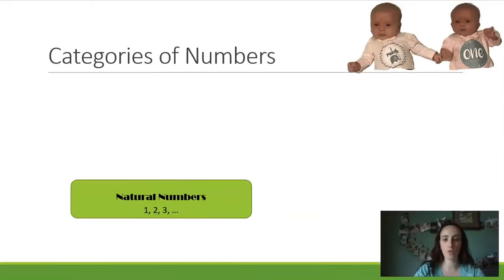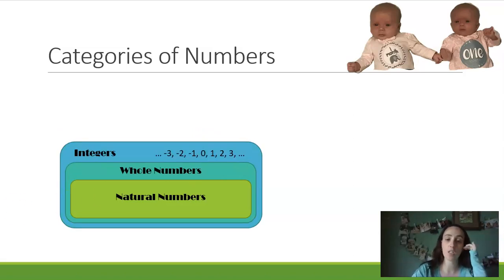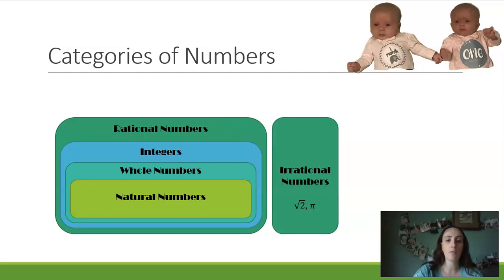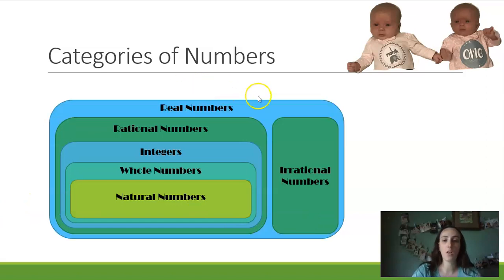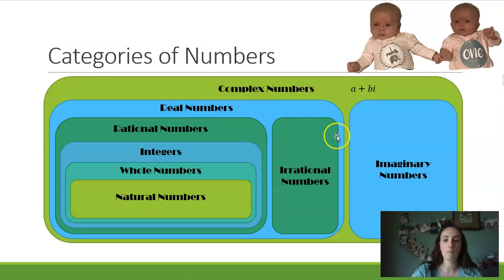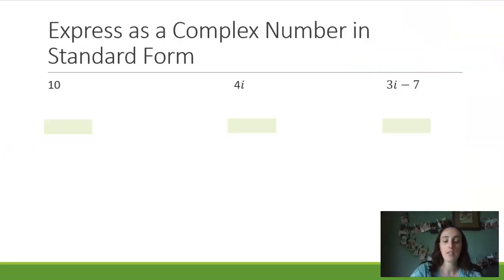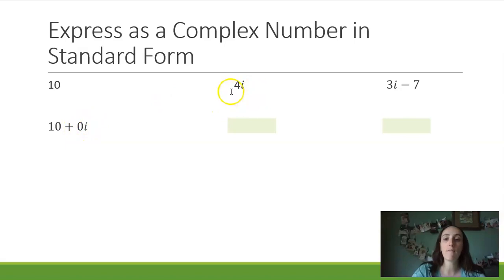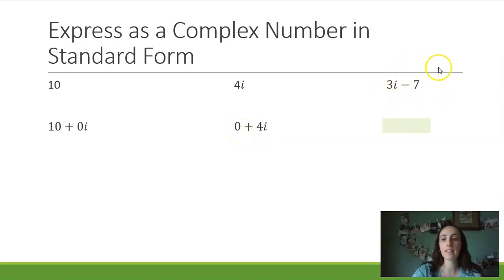Complex Numbers 1